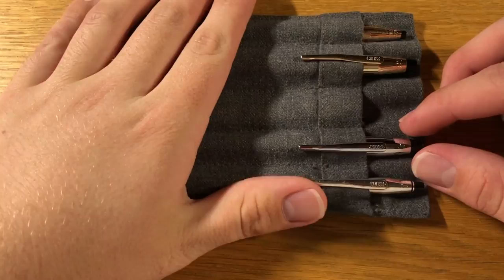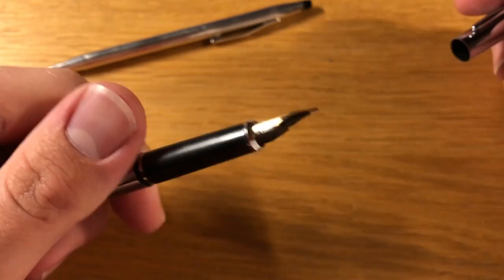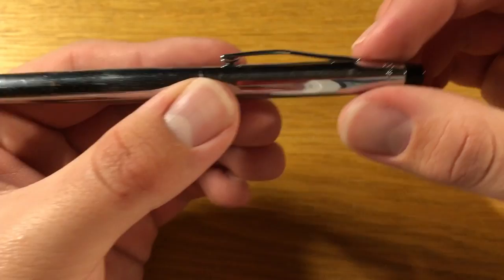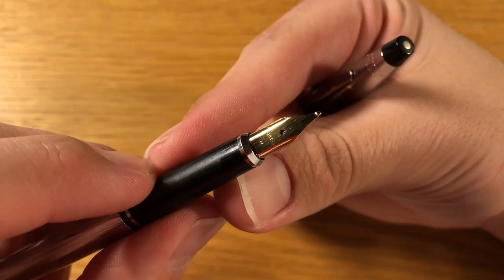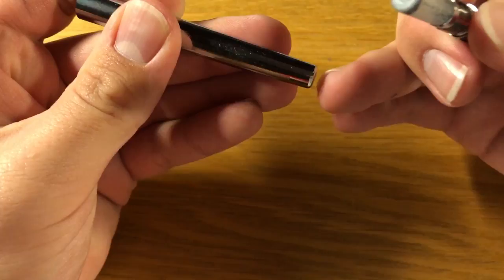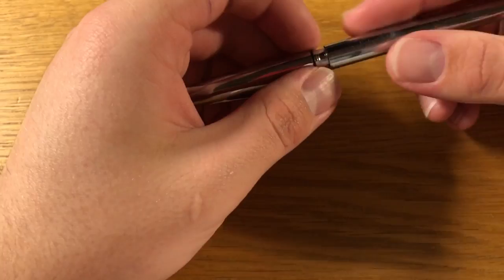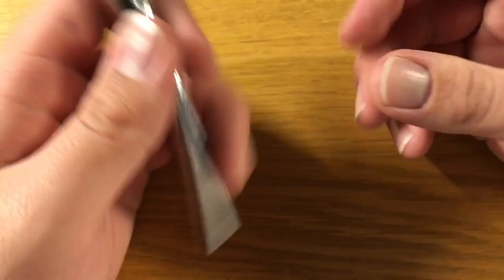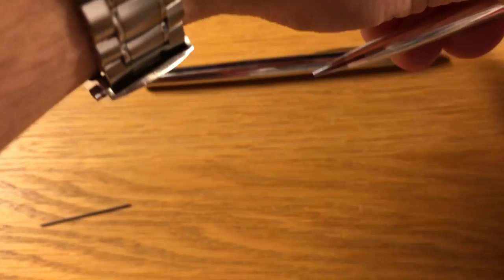Vintage Cross Century fountain pen and mechanical pencil from the Eighties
This is my second video where I review my first proper fountain pen, a vintage Cross Century from the Eighties. This one is the chrome plated (Dubbed 'Lusterous Chrome' by Cross) version with a steel nib. I also go through the Cross Century mechanical pencil which is silver plated.

I explain how the series is going to be structured in this video but I mention to watch the first 'introduction' video before this. You don't actually have to but here is the link anyway